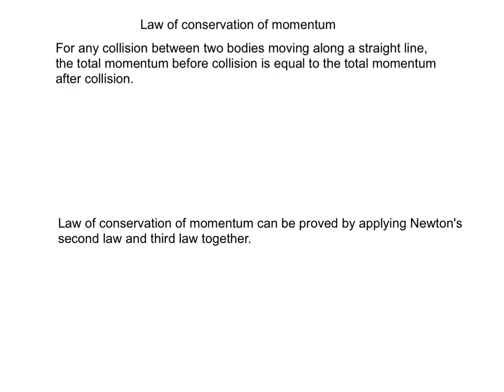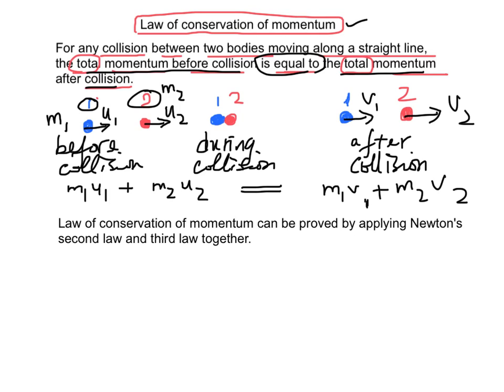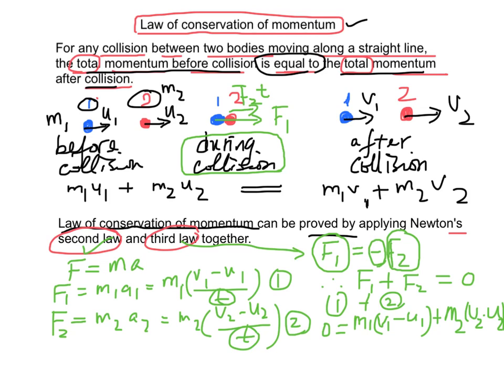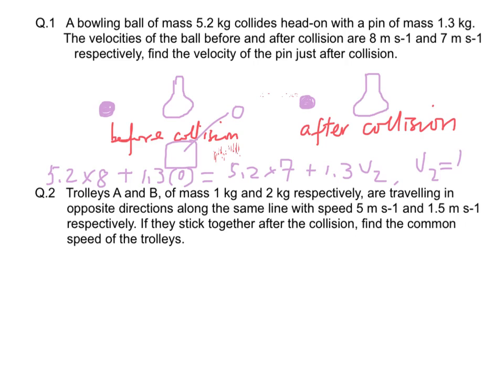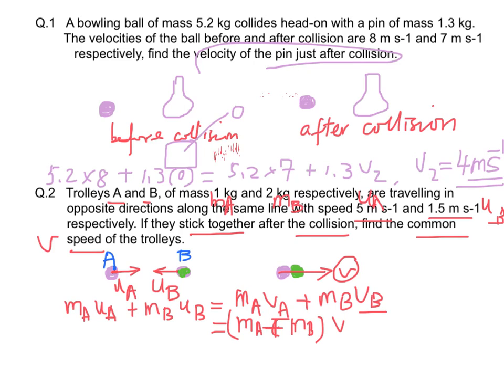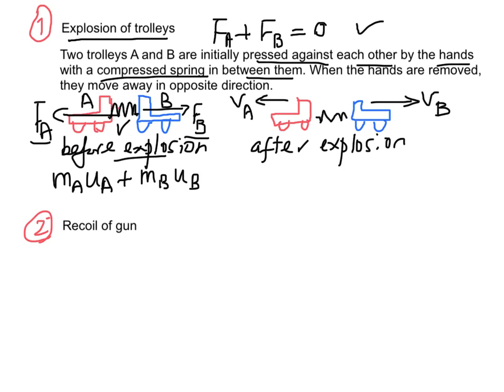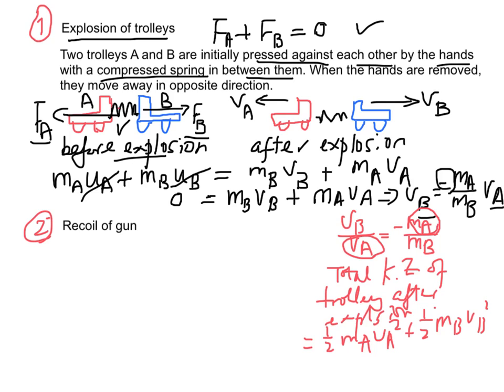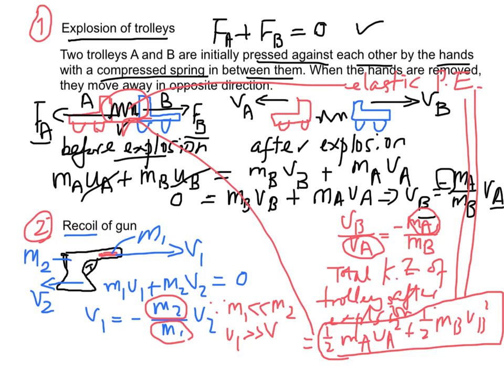Chapter 9 - Momentum (Part 2)